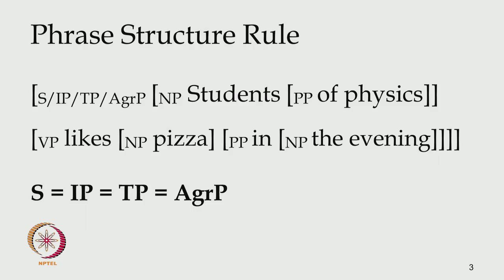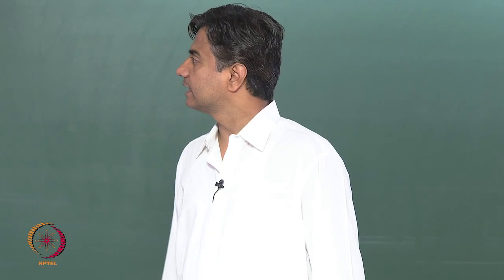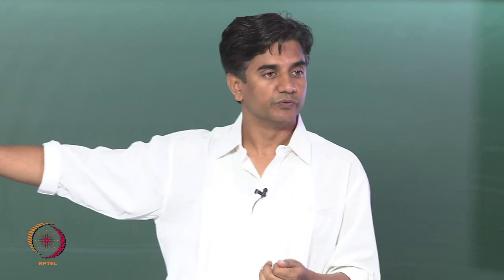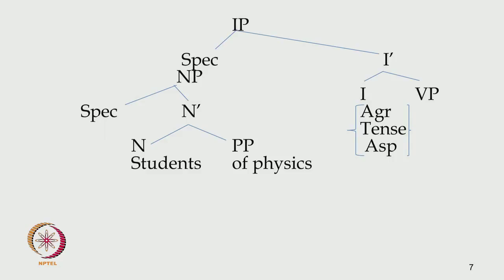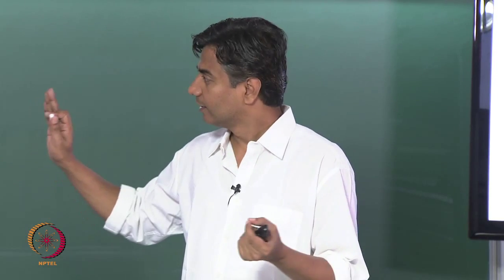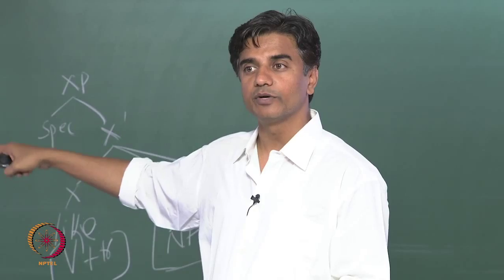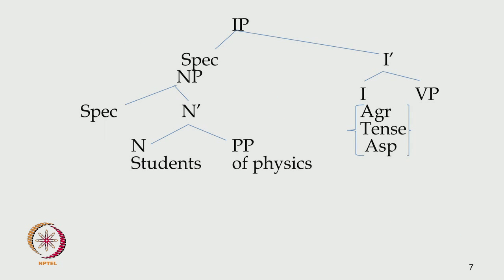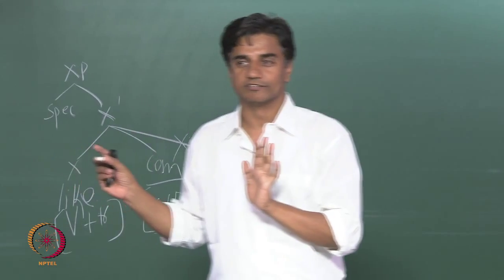Mod-01 Lec-22 Complements and Adjuncts